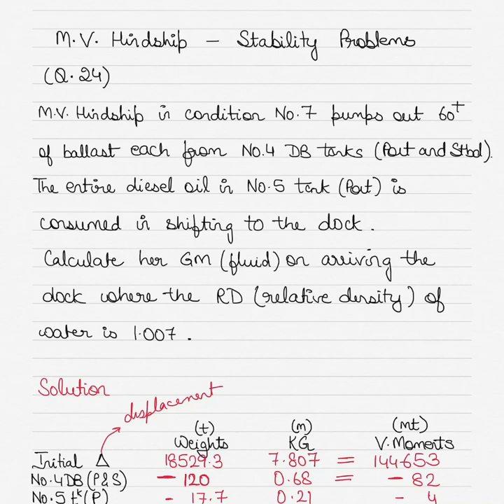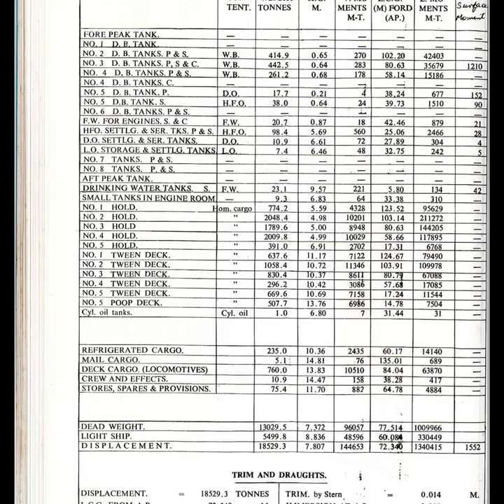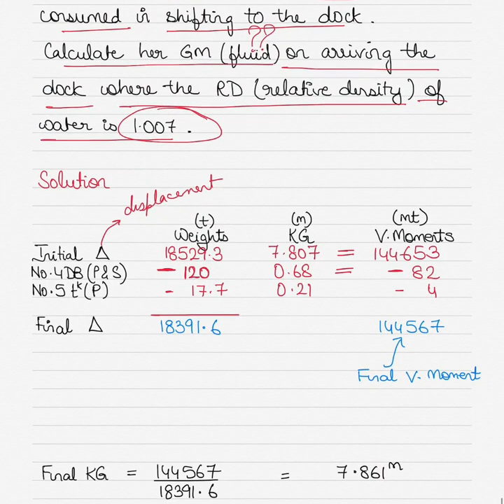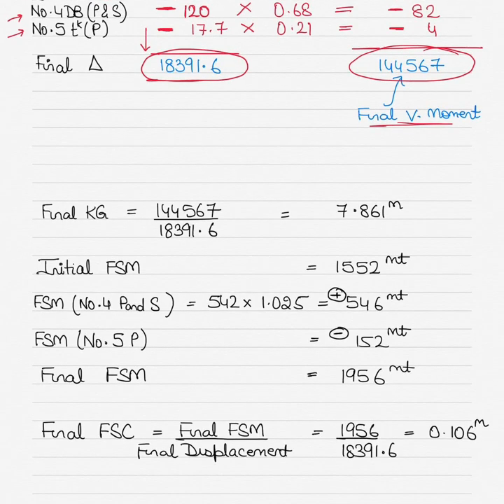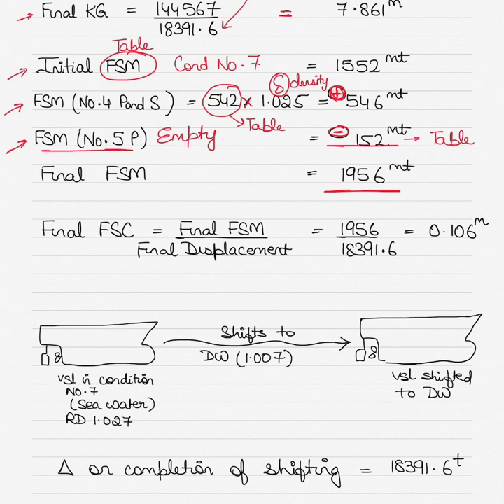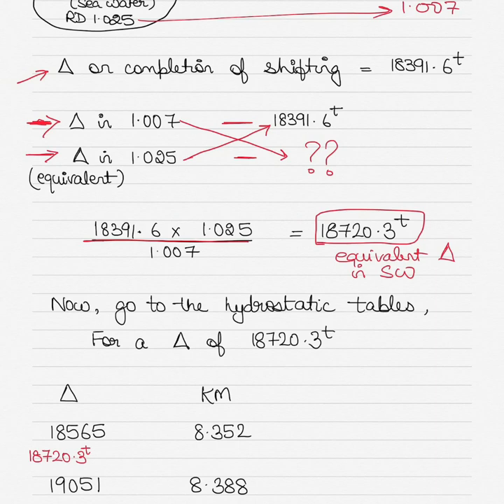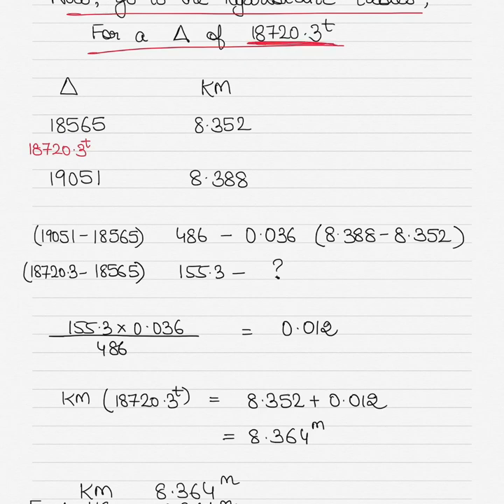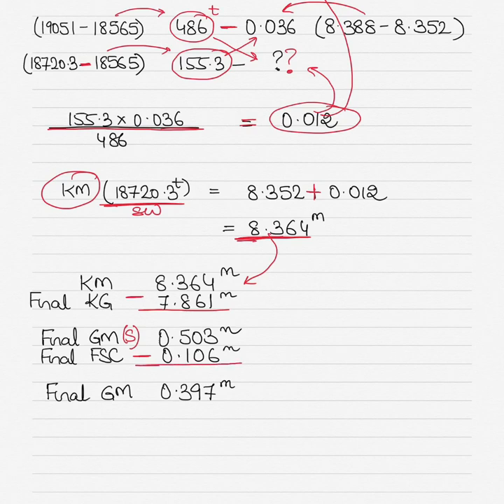How to solve advanced stability problems - Q.24 from M.V. Hindship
This video shows how to solve Q24 from the M.V. Hindship publication.